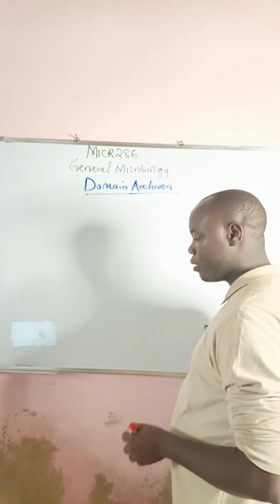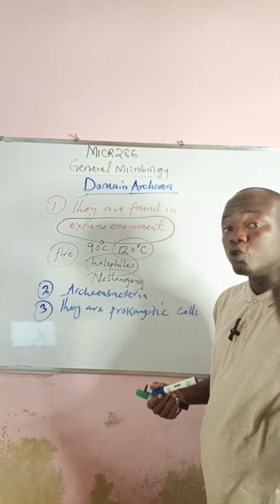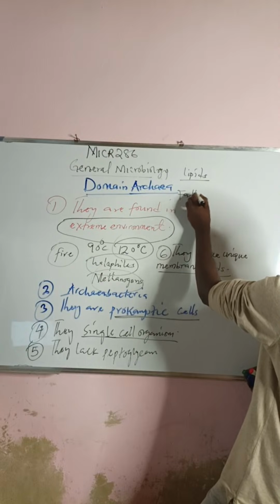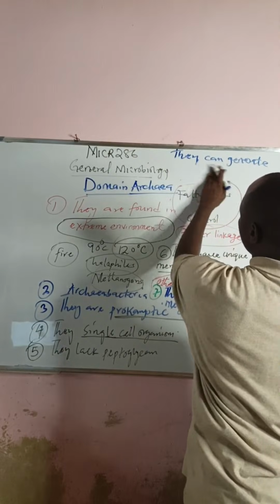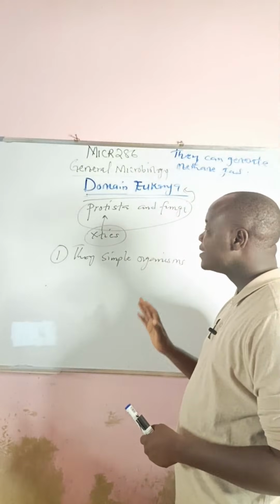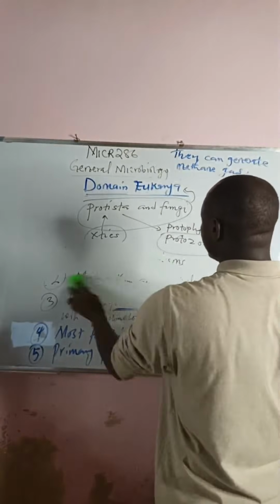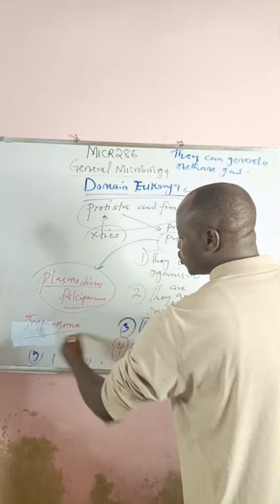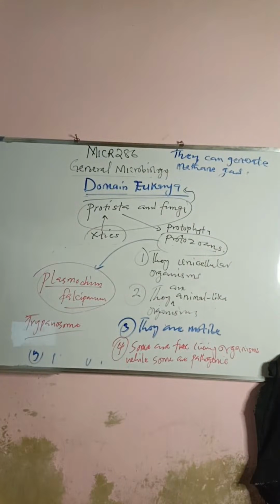Introduction to Microbiology Continuation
Microbiology is the scientific study of microscopic organisms, called microorganisms or microbes, which are too small to be seen with the naked eye. This diverse field includes bacteria, archaea, viruses, fungi, and protists, and it explores their structure, function, and importance in various ecosystems, human health, and industry. Microbiology is critical for understanding how these tiny life forms shape the planet, how they can be both beneficial (like aiding digestion) and harmful (like causing disease), and how we can control them through methods like antibiotics and vaccines.